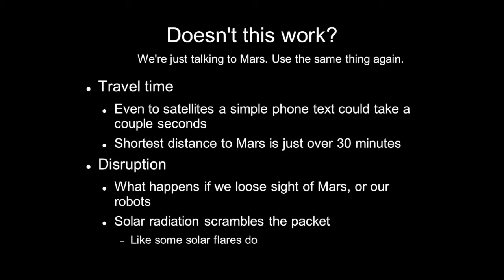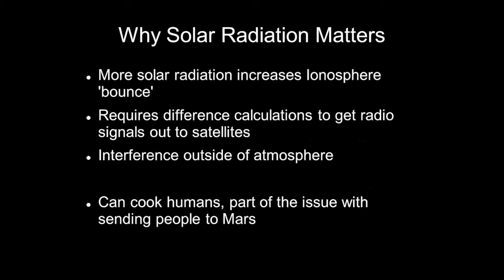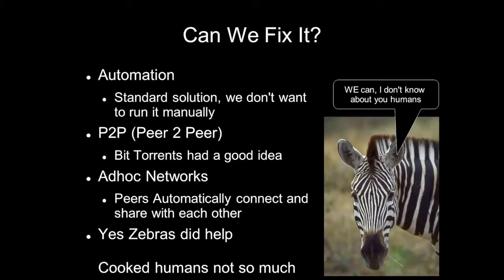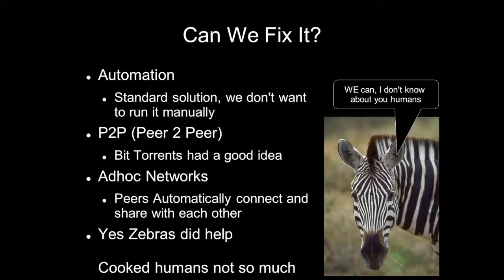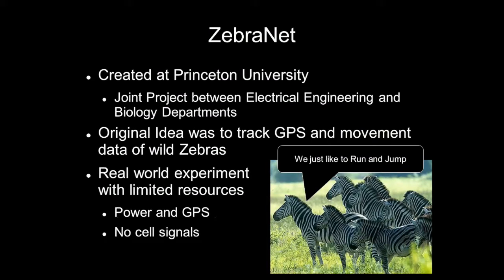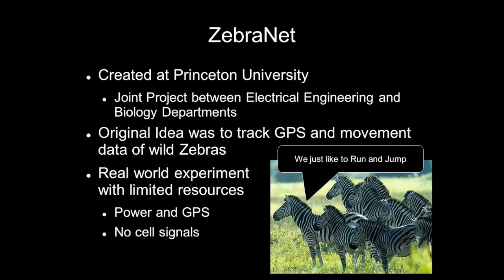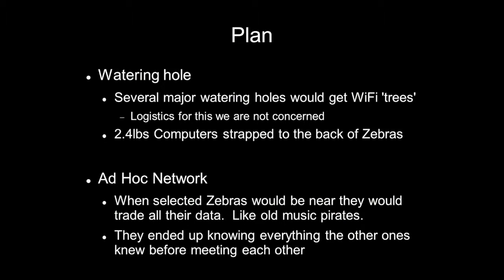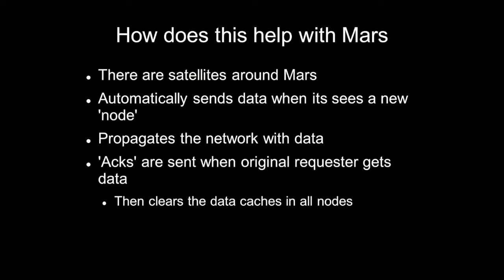Communicating with Mars - Understanding Computer Networks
Additional materials for this lesson can be found in our google drive folder . A direct link to the materials for this video can be found

This video gives students a high-level explanation of computer networks and how computers talk to each other.  The hypothetical scenario of communication with Mars is used as an example.